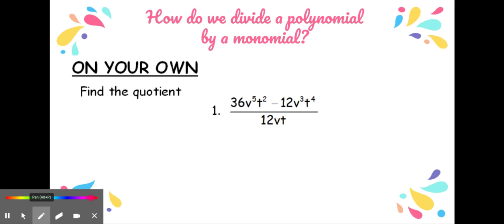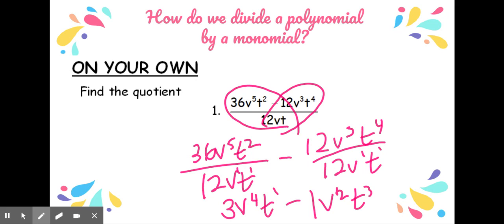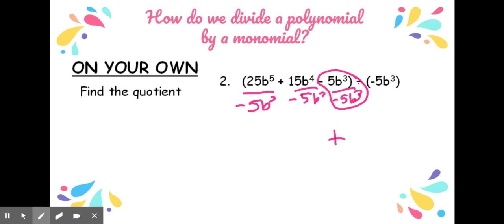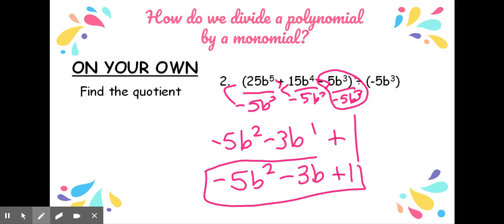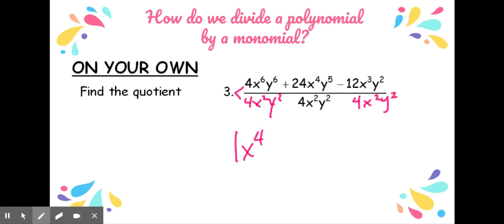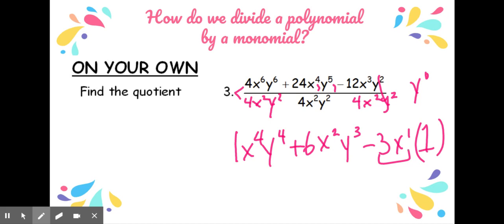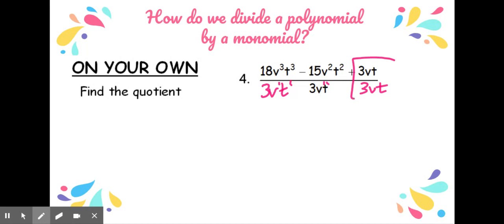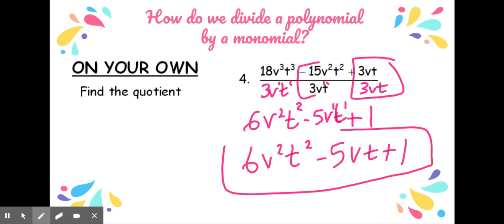Dividing a Polynomial by a Monomial - PRACTICE